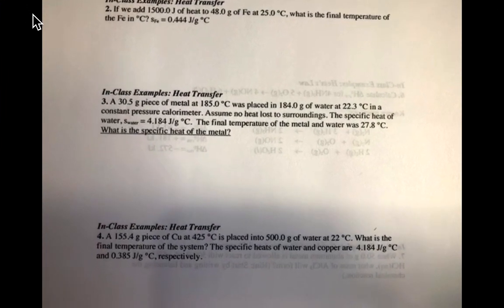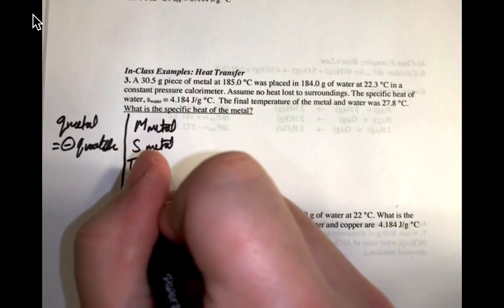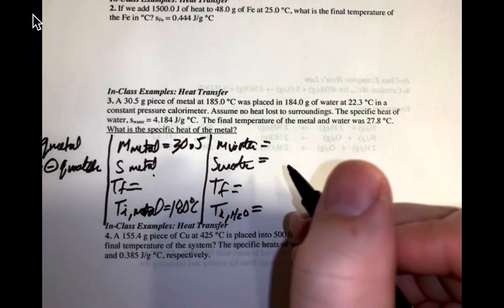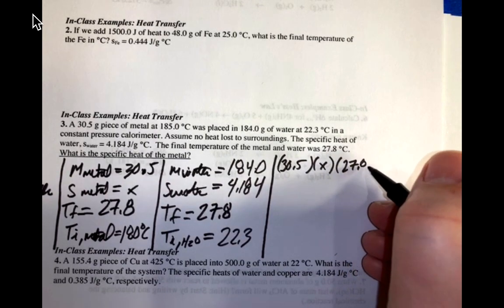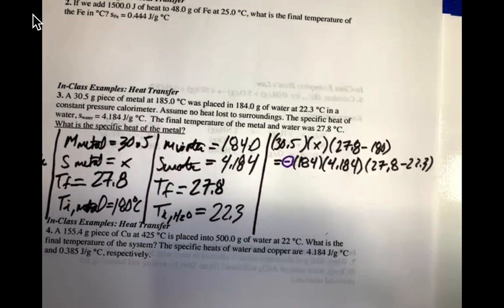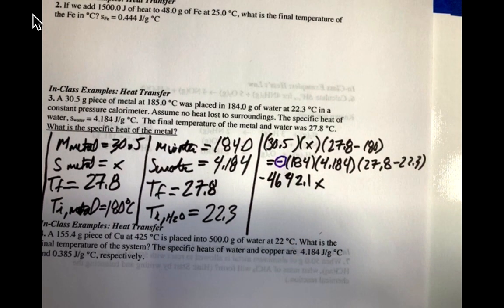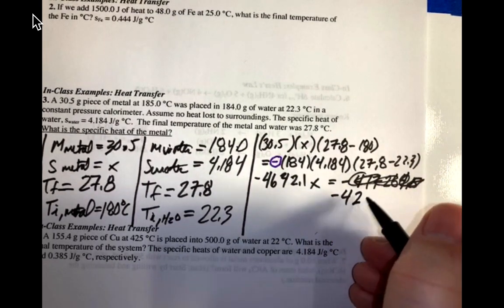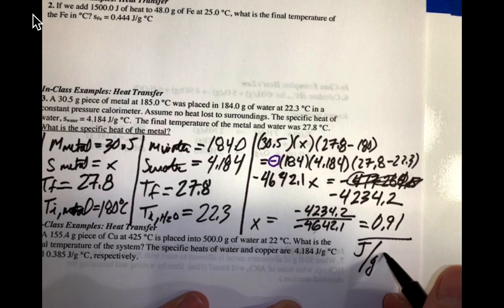Week 13 ICE question 03